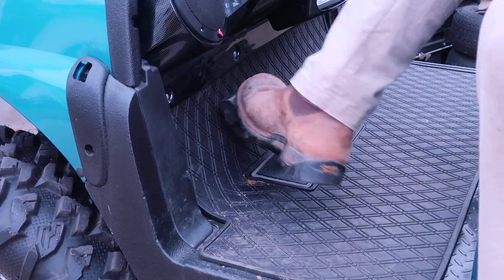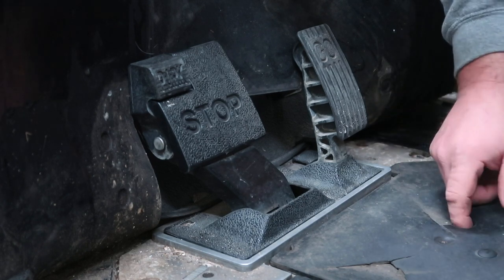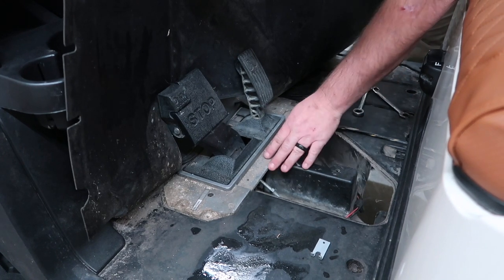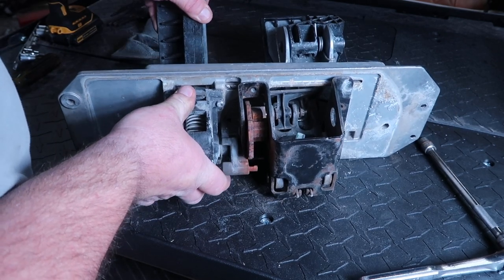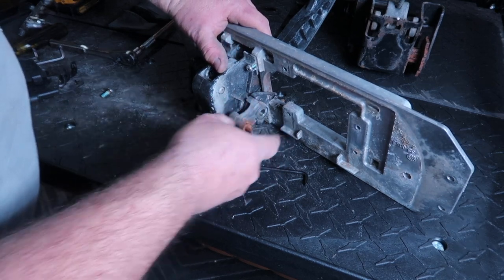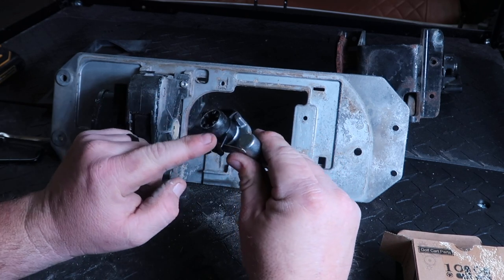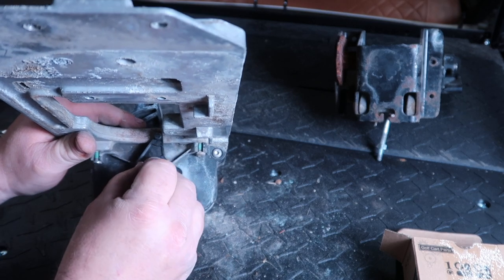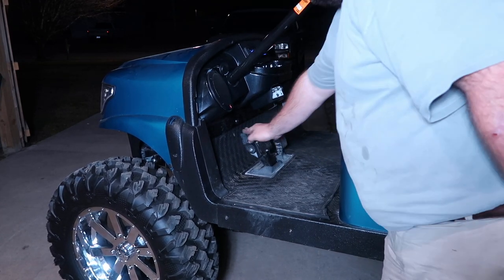Club Car Precedent Parking Brake Fix | Parking Brake Doesn't Latch | Golf Cart Hill Brake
In this video I fix the common Club Car Precedent brake issue. If your carts parking brake doesnt catch, latch or set when you press the parking brake then in this video I show what goes wrong and how to fix it. This works for Pedal group 2.

Precedent Brake Fix Release